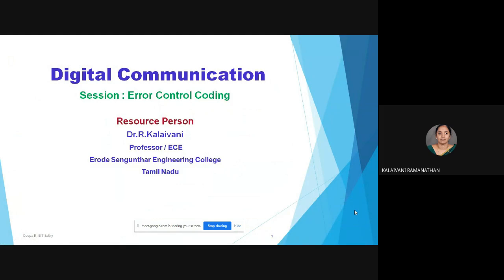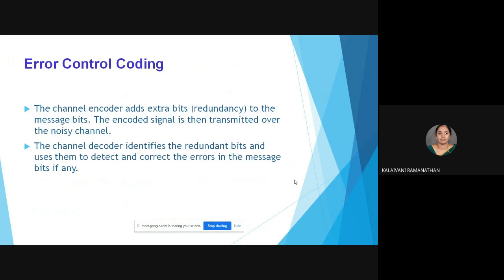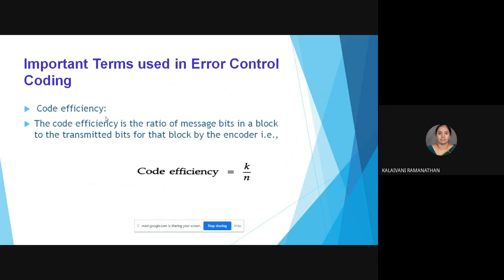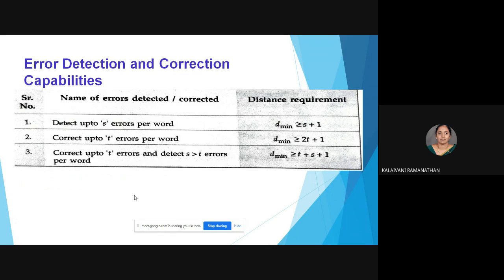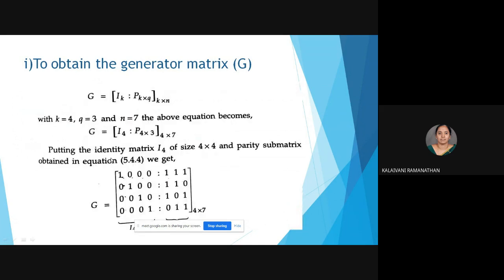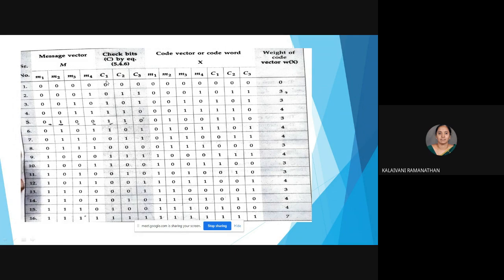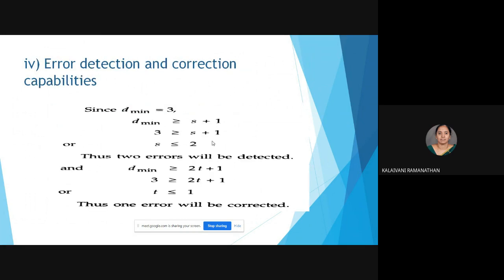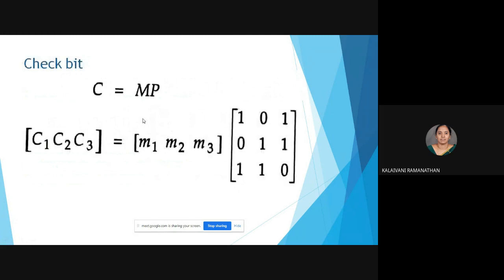Error control coding | Digital Communication | ECE | ESEC